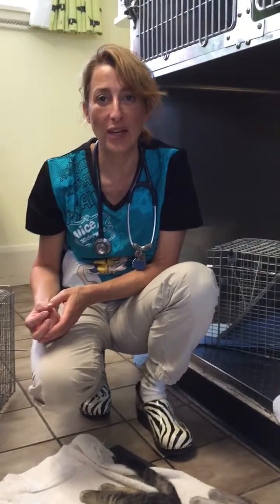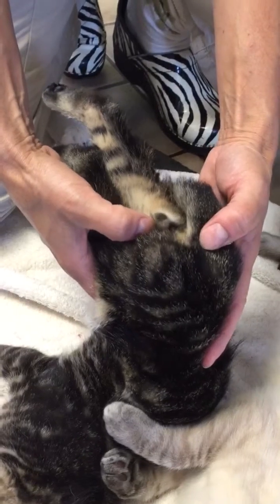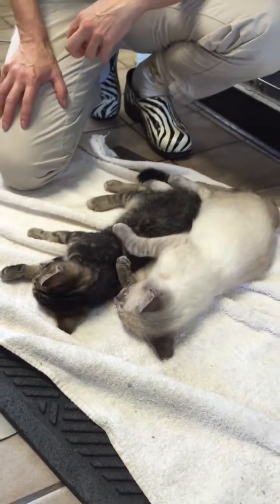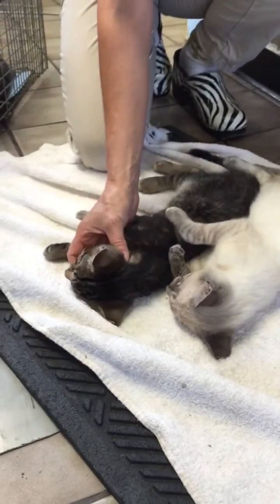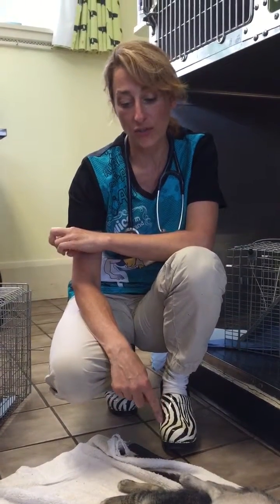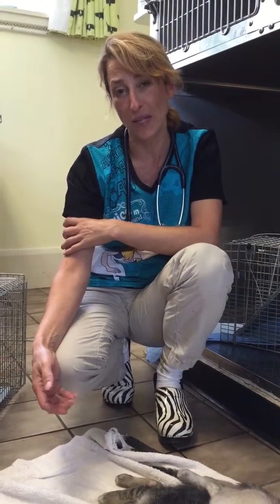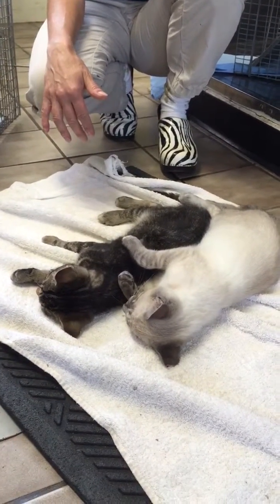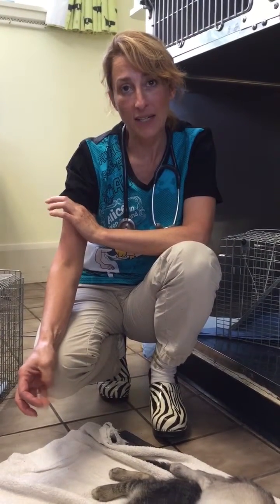Retained Testicles in a Kitten.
The veterinarians advice about what to do and when if your pets testicles do not descend into the scrotum as they grow into sexual maturity. What to do about this condition and how much it might cost.